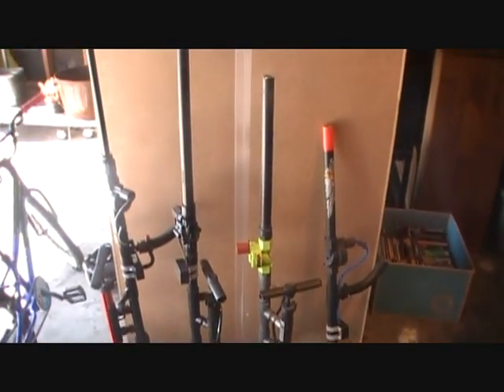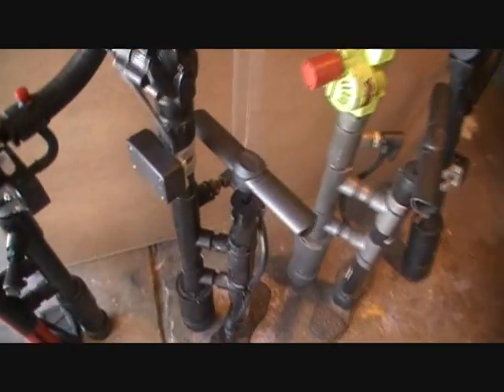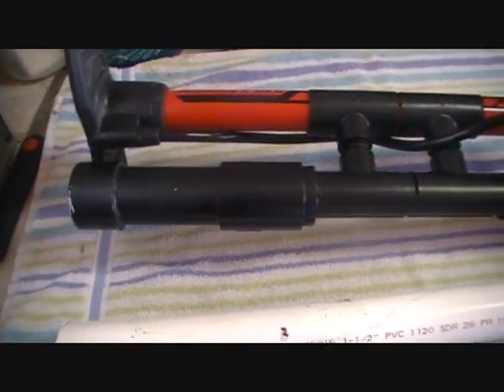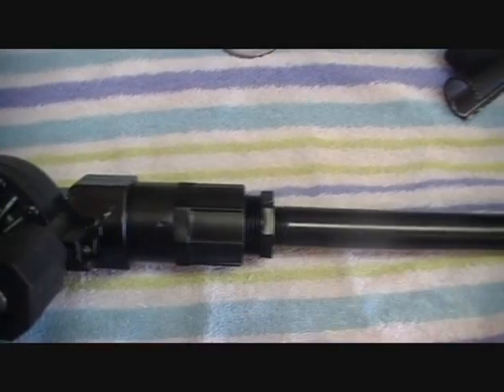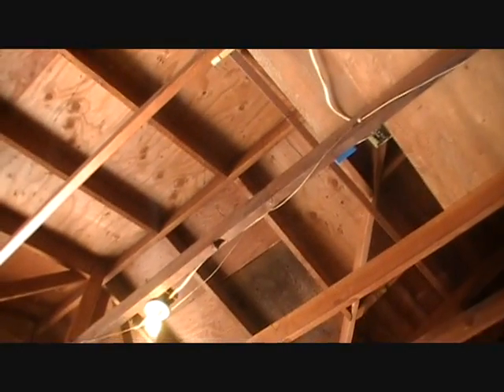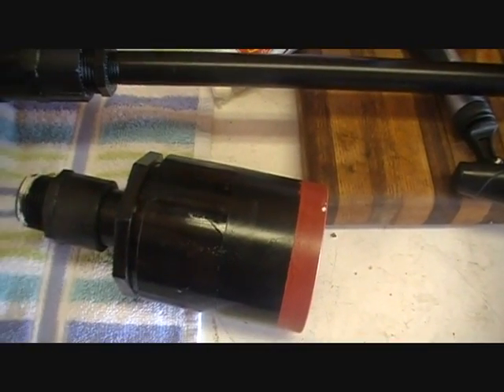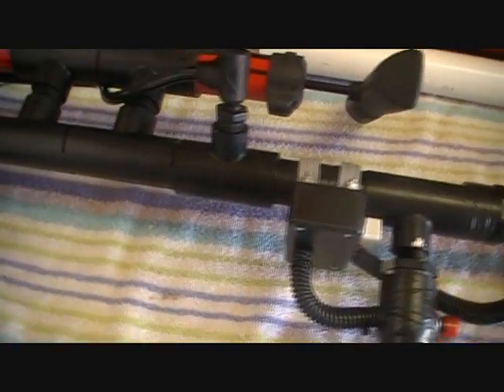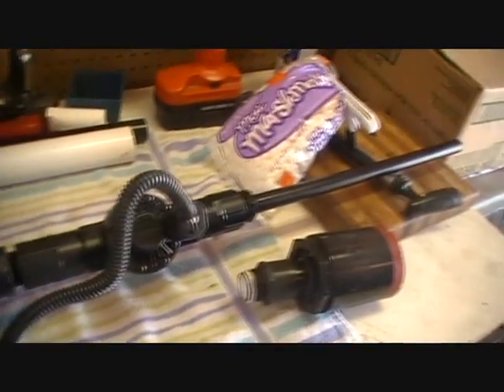Air Cannon / Marshmallow Gun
Air cannon, marshmallow gun, hot dog gun. Home made air powered hand held self contained air cannon..